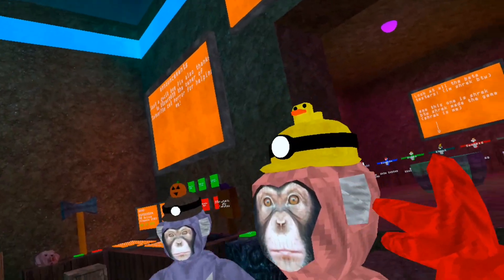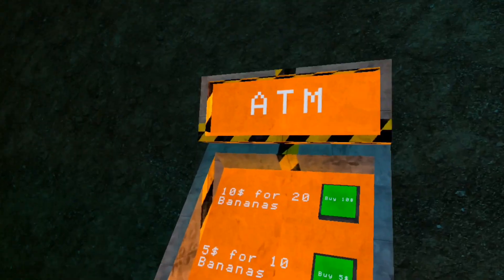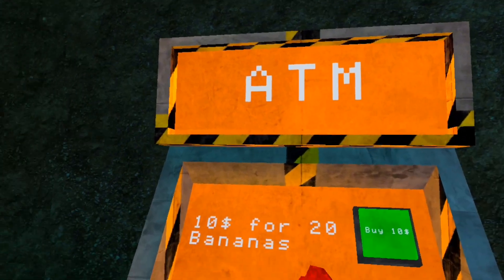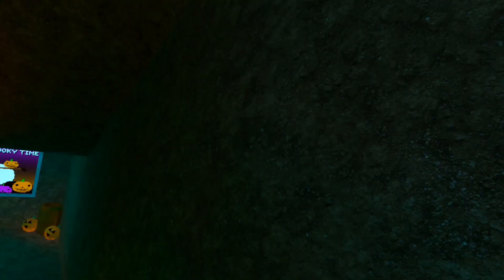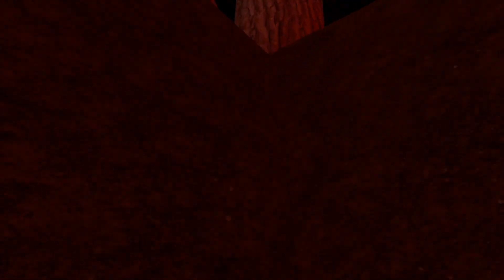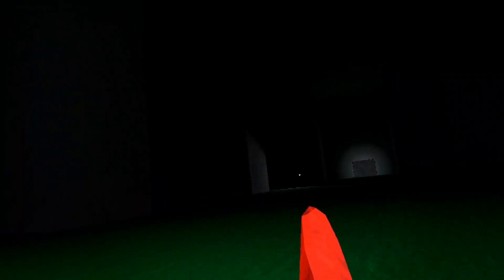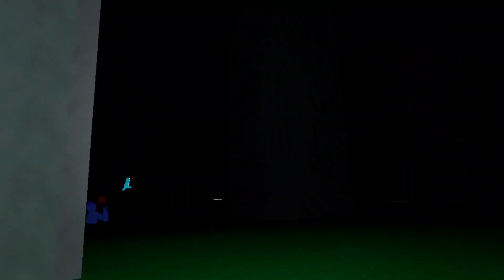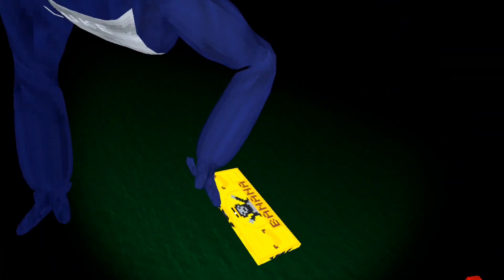*NEW* Big Scary Backrooms Update Is Here!